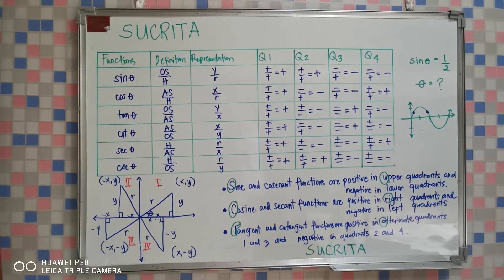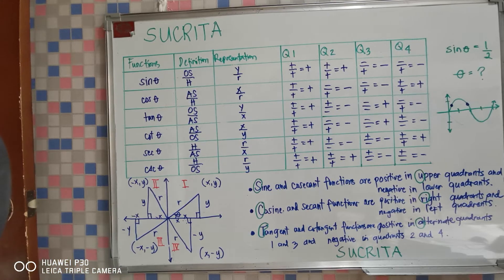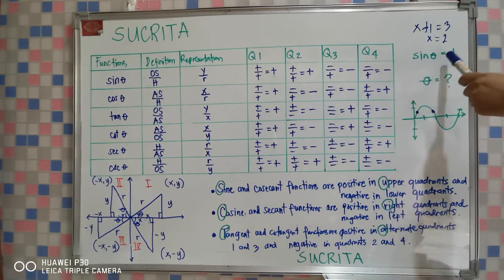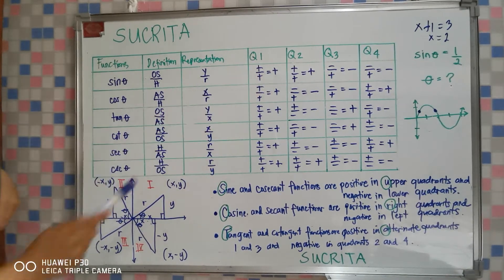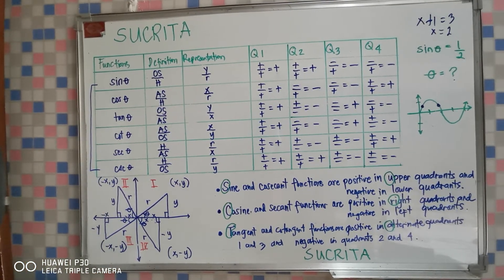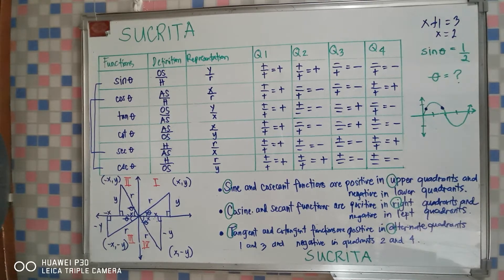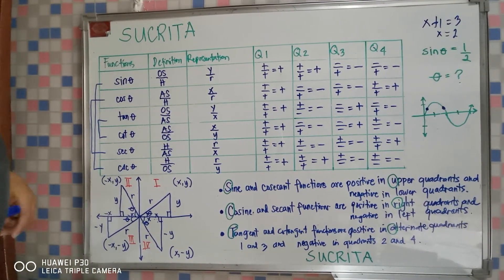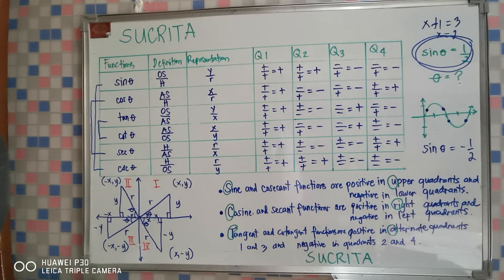SUCRITA for Trigonometric Equations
This video discusses SUCRITA as an important prerequisite for Trigonometric equations.